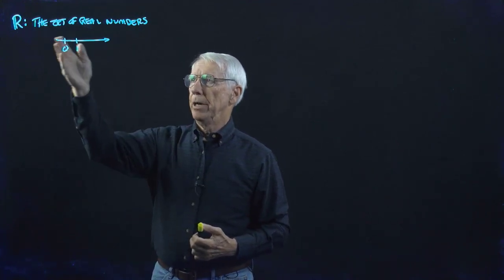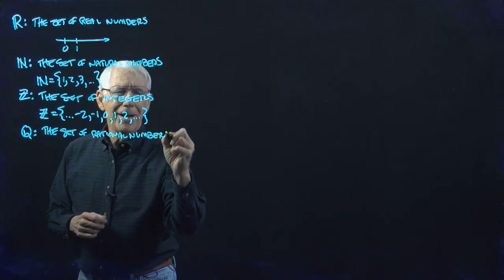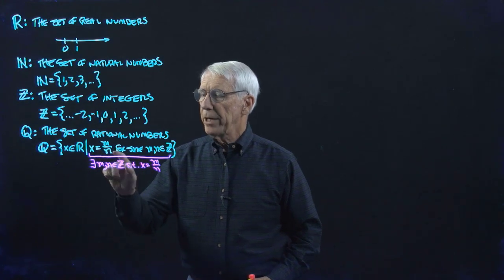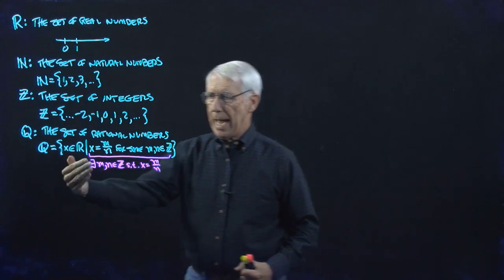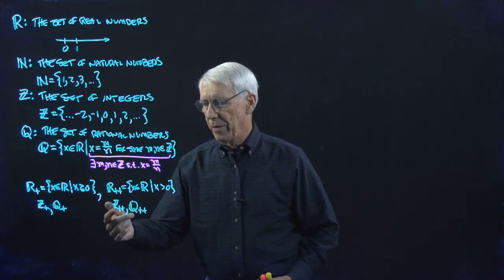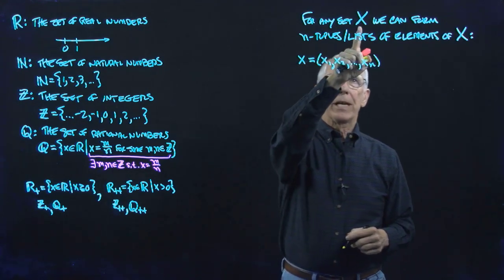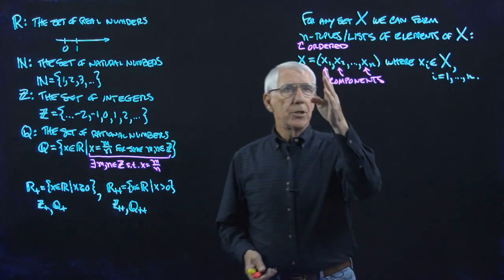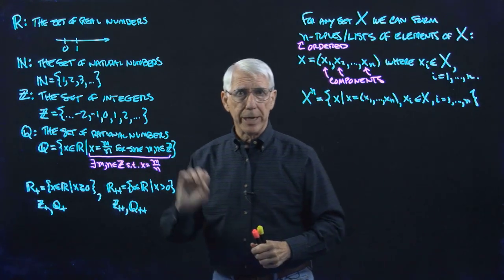Lecture 1(A): Sets and n-tuples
Prof. Mark Walker, University of Arizona
Special number sets and their notation. Ordered lists/n-tuples.